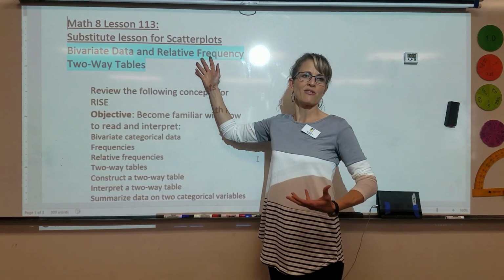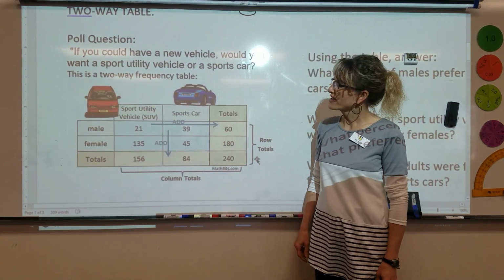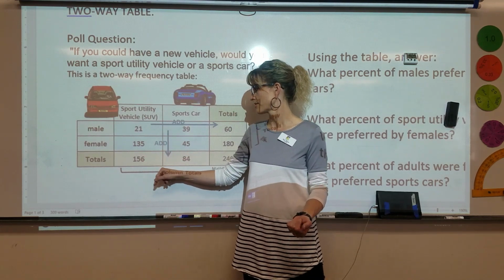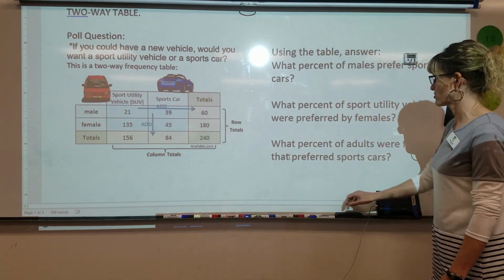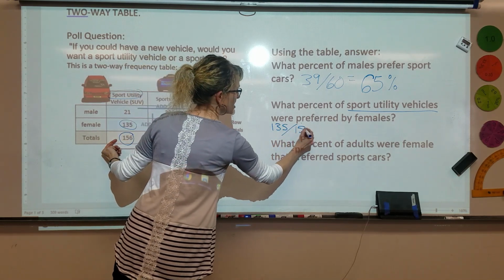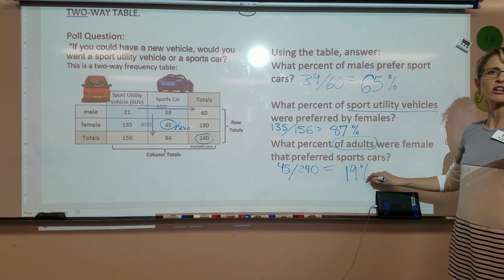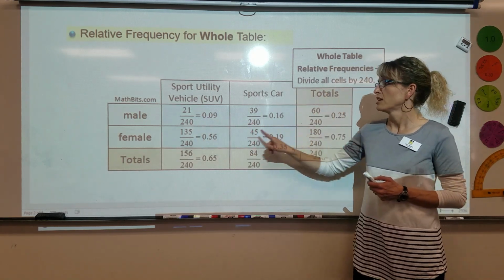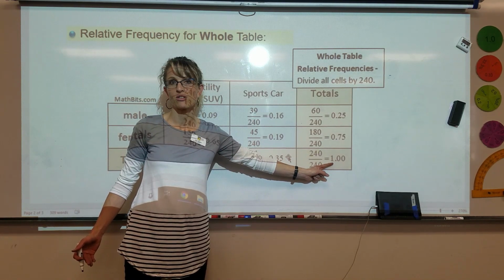Bivariate data, Relative Frequency, and Two Way Tables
In this lesson you will learn how to read two way tables (bi-variate categorical data) to calculate frequencies and relative frequencies. Mrs. Boone teaches this 8th grade math lesson to a live class using direct instruction. Welcome to class!